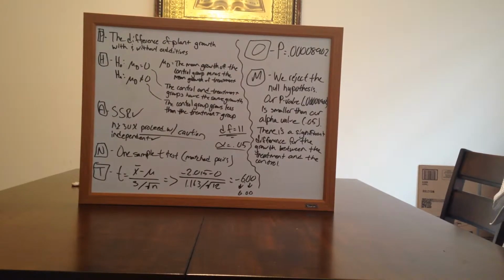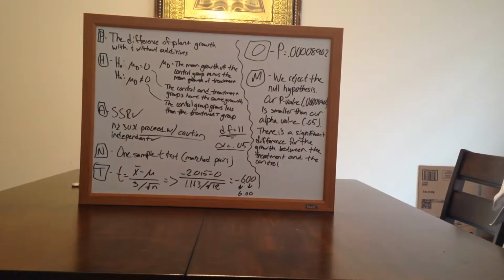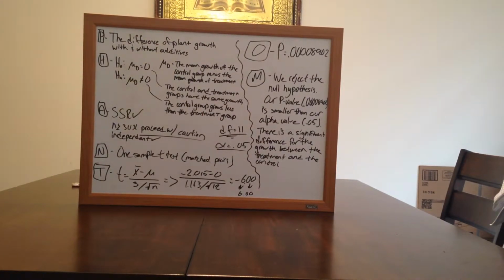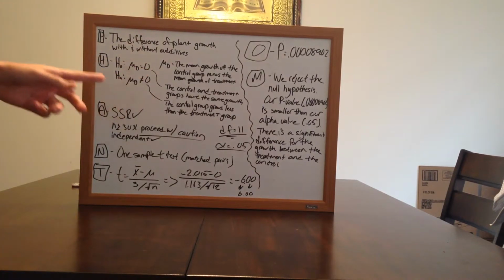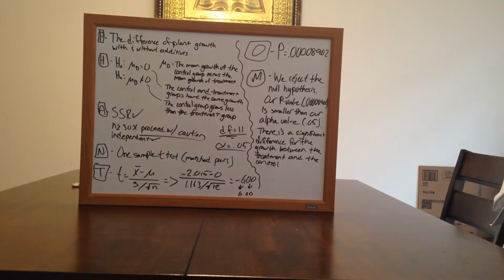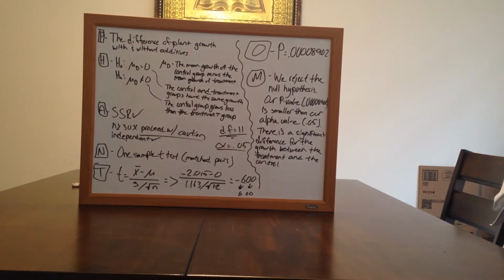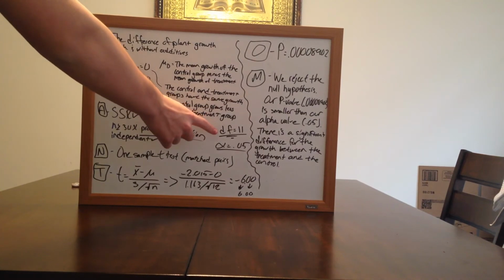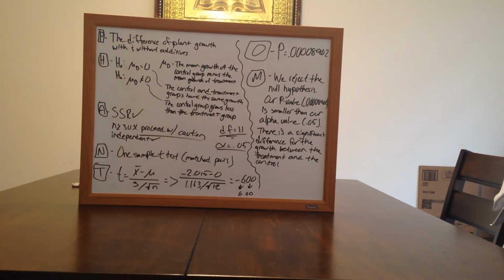Advance question for quideo chapters 9-11